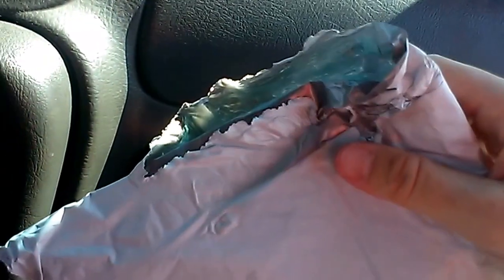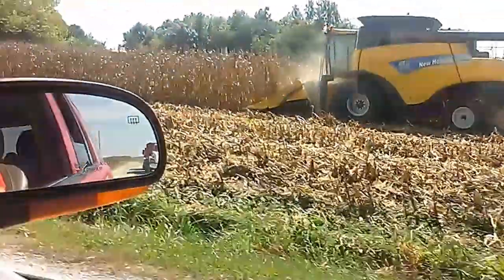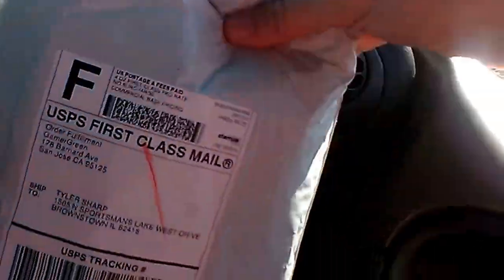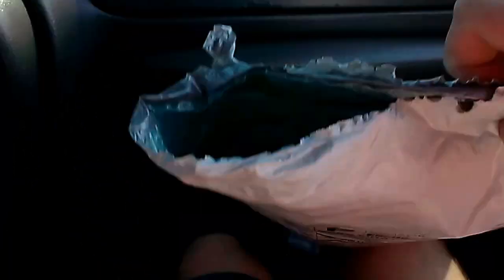OPENING MY MATT3756 PLUSH AND a shoutout to Matt3756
HERE IS WHAT I GOT FROM gamergreen.com ! i had saved up my gs in order to get my Matt3756 plush i really hope you enjoy this if you havent checked out matts channel i highly recommend that you do so he has all kinds of awsome claw videos check them out